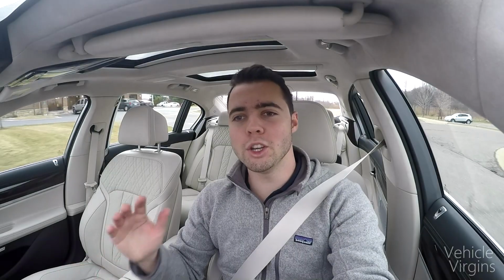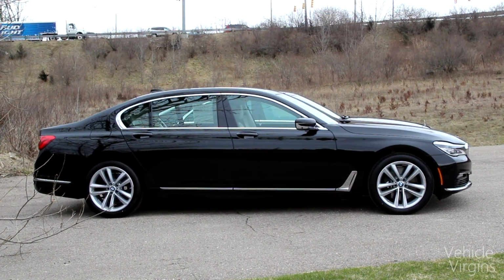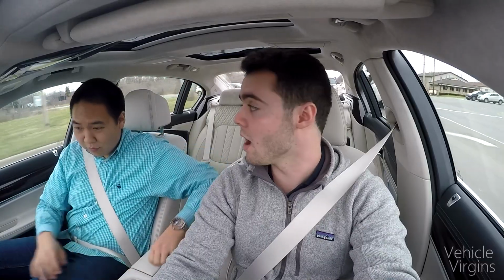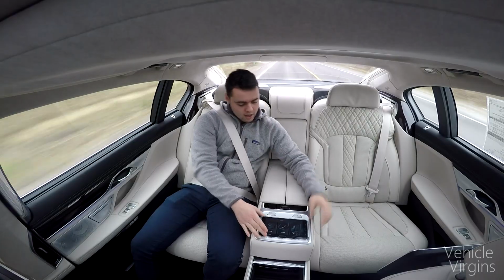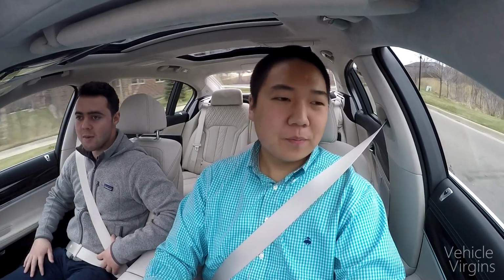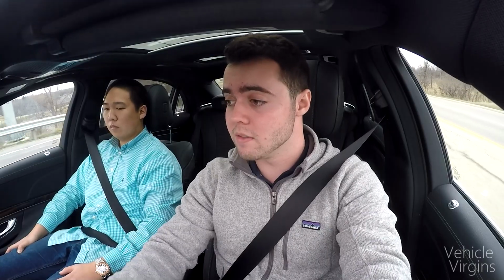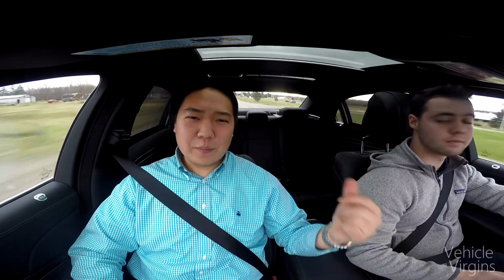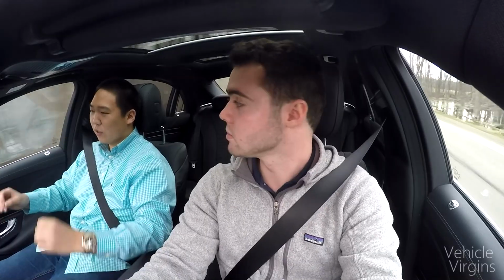Luxury Sedan Fight! | '16 BMW 750i vs '16 Mercedes S550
Special thanks to Mike Sheaffer at Grand Blanc Motorcars